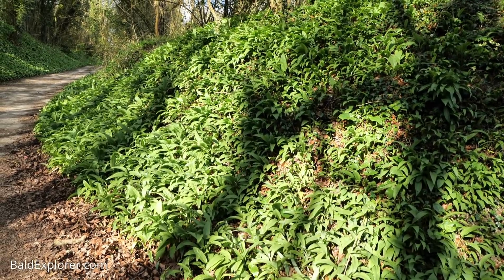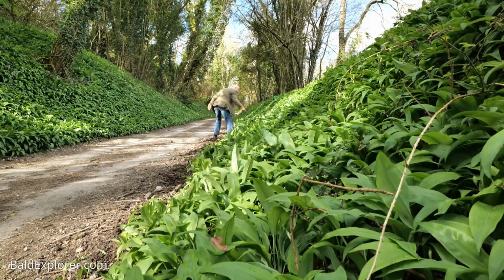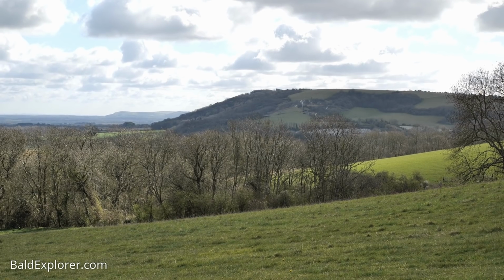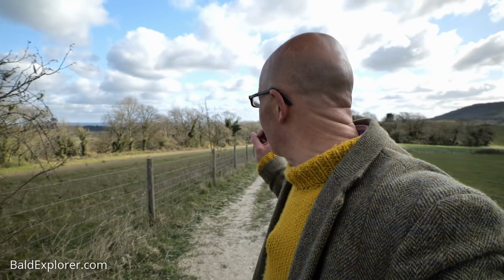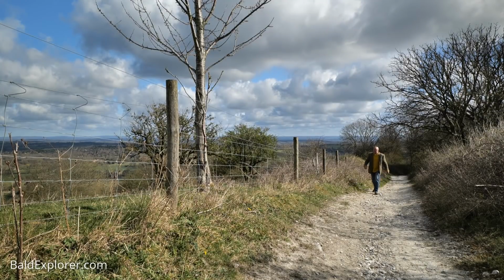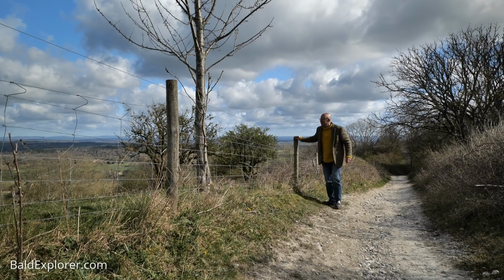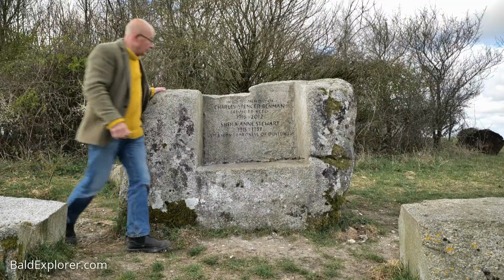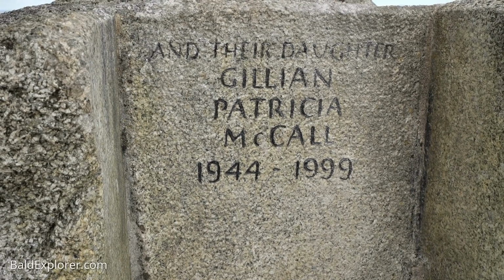The Quest For England - The Mysterious Monument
One of my viewers suggested I might want to go in search of a mysterious monument or object on the top of the South Downs above Sullington, near Storrington in West Sussex. Leaving Washington, beside the busy A24, I thought I would make a walk of it.